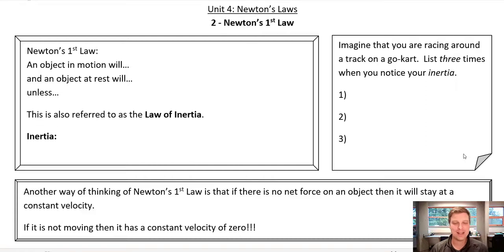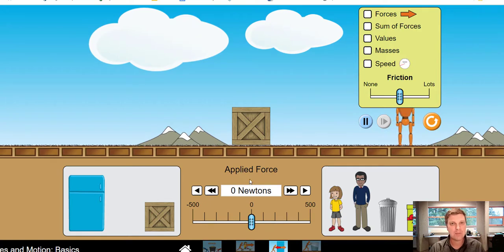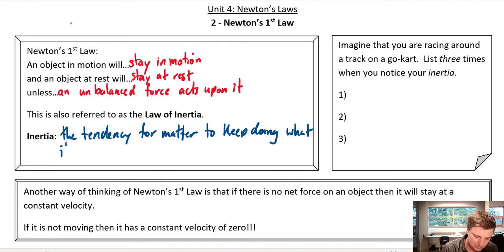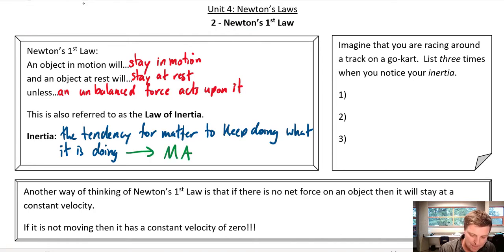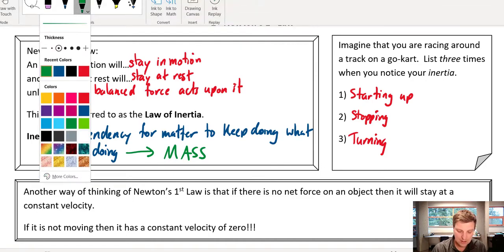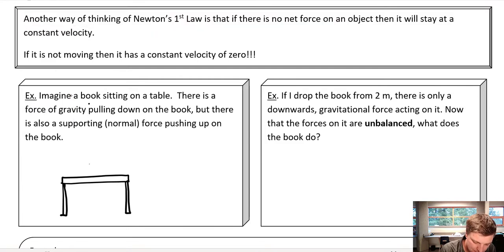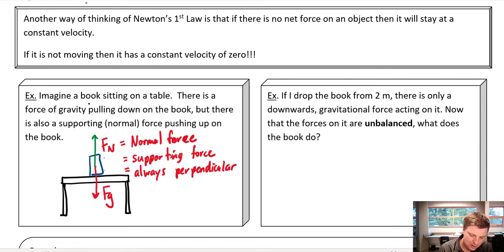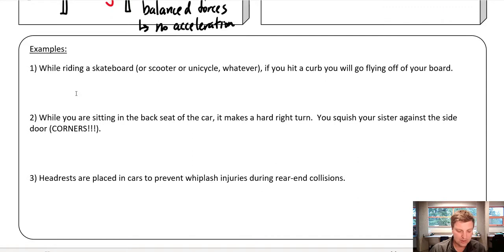Physics 11 - 3.2 - Newton's 1st Law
Introduction to Newton's 1st Law of Motion